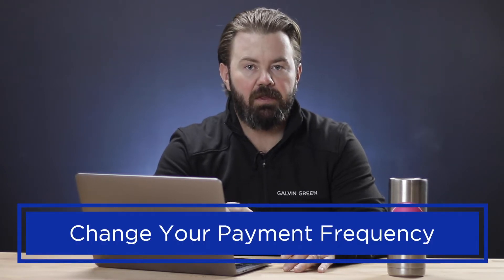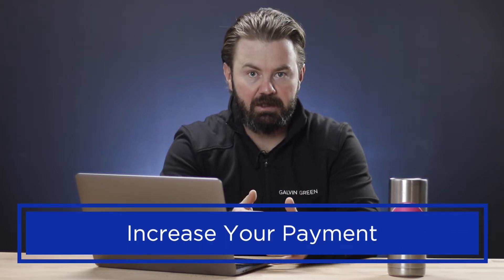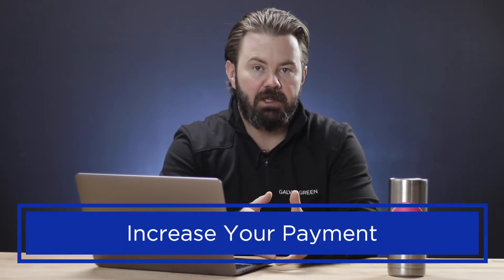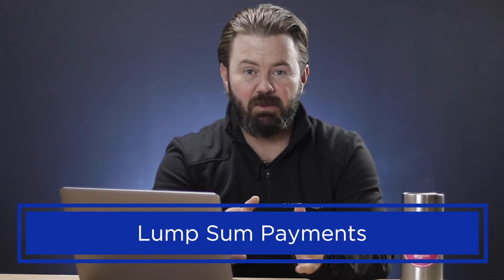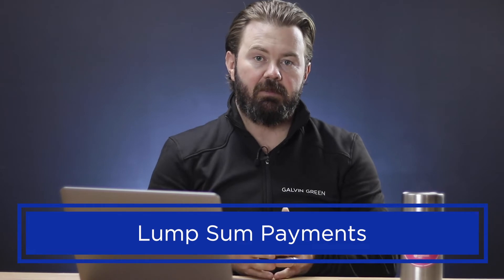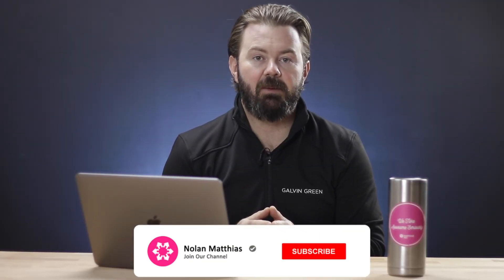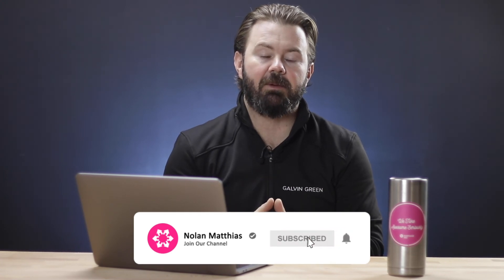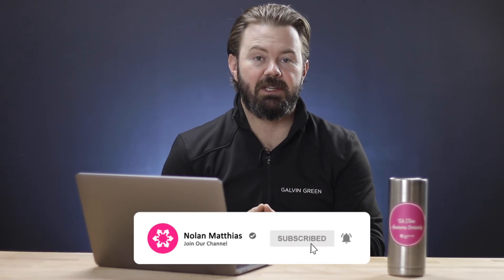The Truth About Paying Off Your Mortgage Faster In Canada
Paying off your mortgage early seems difficult, but with a few small tweaks every year you can pay off your mortgage faster than you ever thought possible. By using prepayment privileges and a little bit of well thought out strategy you can pay off your mortgage in as little as 4.2 years. Now most people won't pay off their mortgage that early, however just a 2.5% lump some prepayment every year can reduce your mortgage from 25 years down to 15 and save you tens of thousands of dollars in interest.

In this video I show you how to make sure your bi-weekly and weekly payments are actually accelerated, I show you how increasing your payments by 10-15% per year can knock more than half of your amortization period out, and I show you how lump sum payments can really get your mortgage paid down quickly.

Last, but definitely not least, I tell you what mortgage you should use if you really want to aggressively pay down your mortgage while also protecting yourself from being house poor.

Also, here is the link to our big mortgage mistake we made when we got t0o aggressive paying down our mortgage.

The presenter has taken great care in preparing
this video, however makes no representations or warranties with
respect to the accuracy or completeness of its content. The contents
of this video should not be considered a substitute for
professional financial advice. Please consult a financial professional
before implementing any of the strategies described in
this video. The presenter shall not be held liable
for any loss of profit or any other financial damages, including
but not limited to special, consequential, incidental, or other
damages.